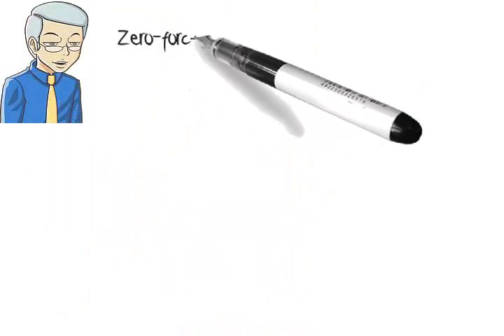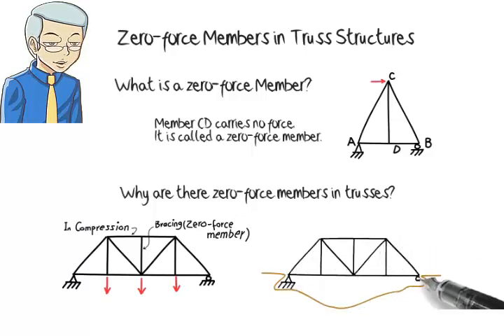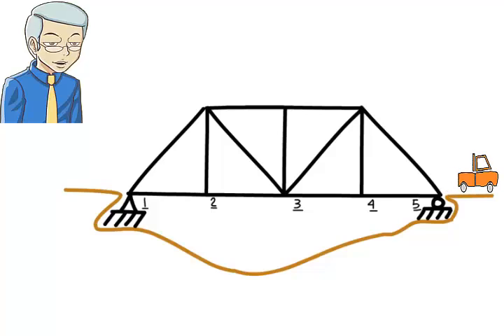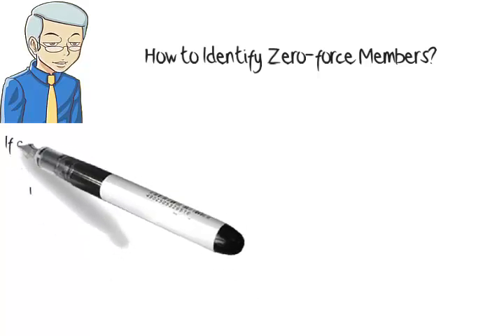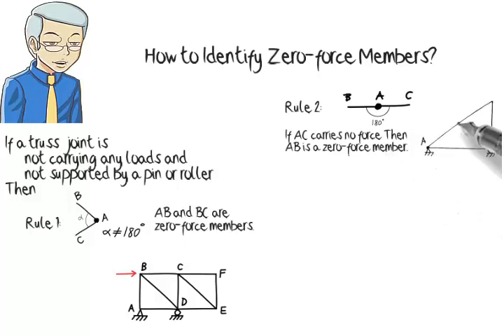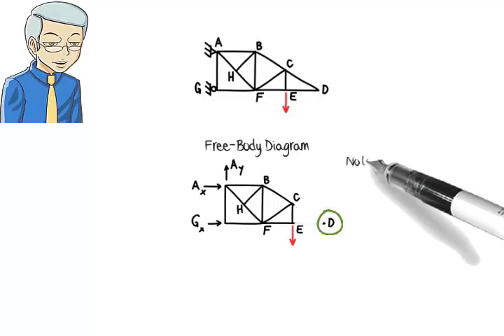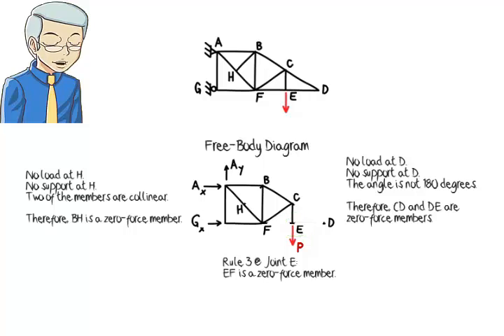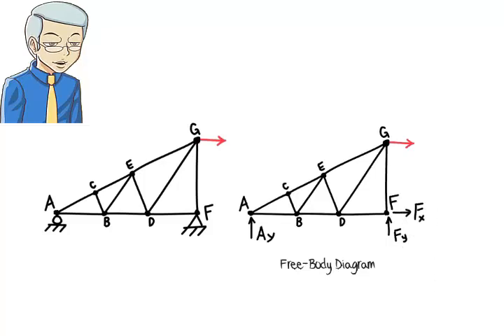SA05: Truss Analysis: Zero-force Members